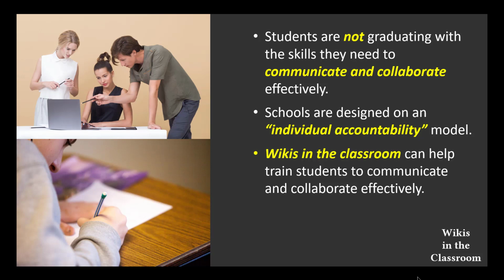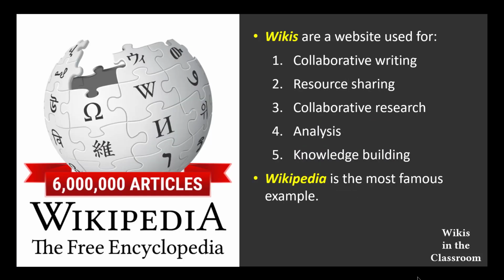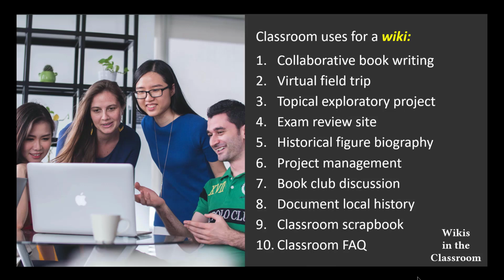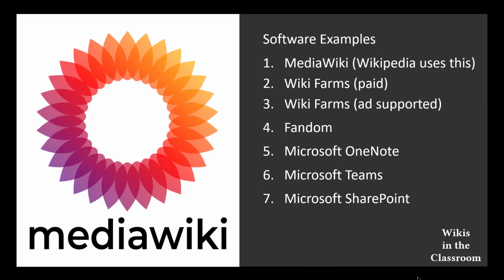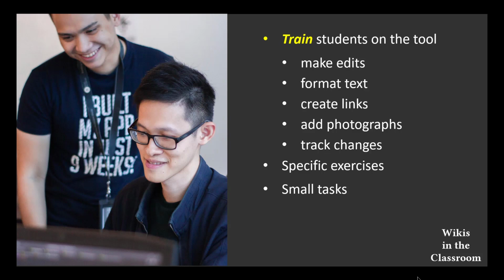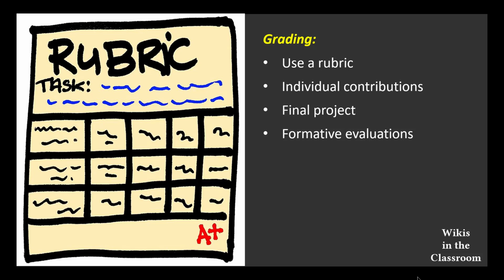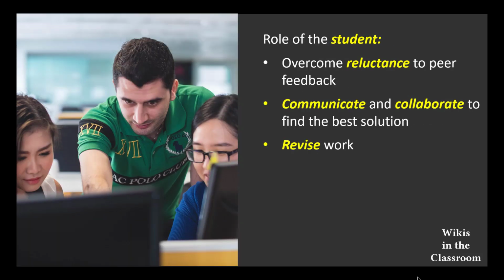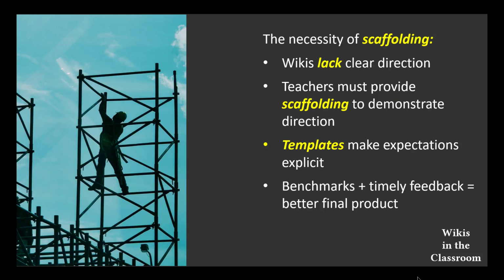Wikis in the Classroom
A PowerPoint presentation outlining the key issues around using wikis as group projects in the classroom.